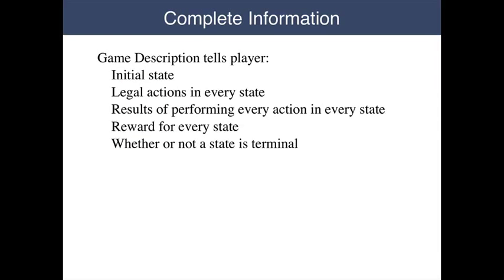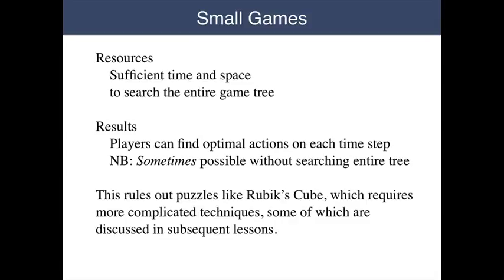Lecture 5.1 Small Single Player Games